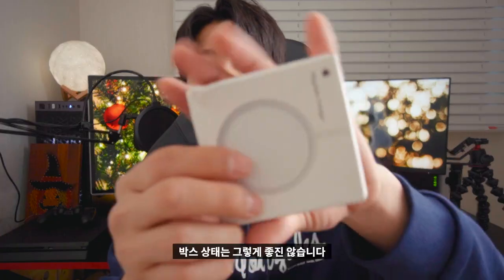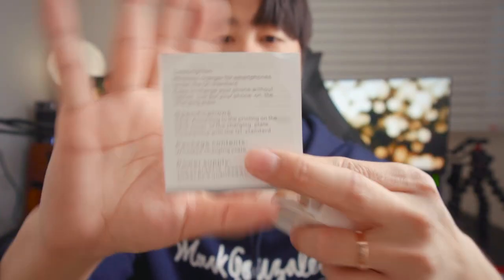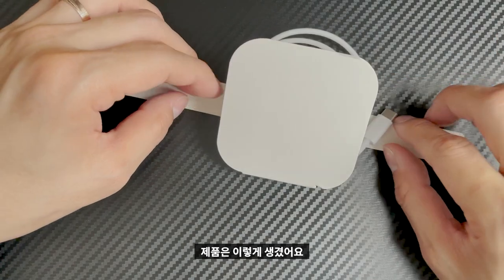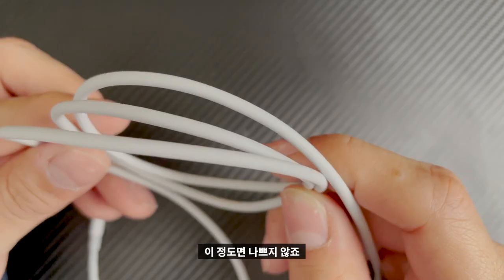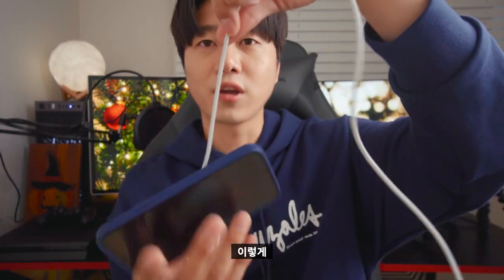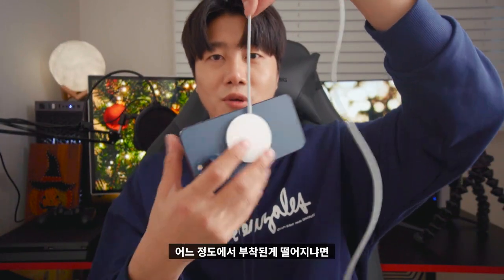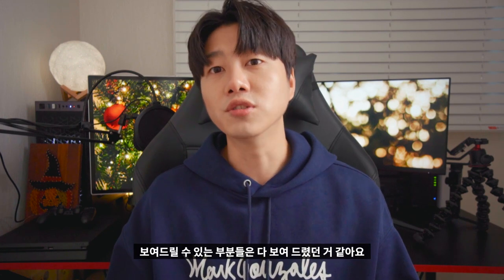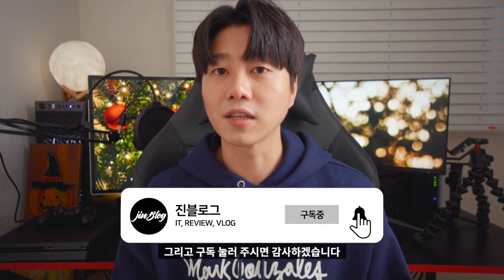🔋 [리뷰] 정품같은 알리표 맥세이프 충전기 리뷰! (충전효과 있음) | magsafe 고속충전 아이폰12 무선충전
저번에 구입한 제품은 실패한 제품이였더라고요!
이번에 알리에서 맥세이프 충전기를 하나 더 구입했는데, 오오오오! 이건 대박입니다!
충전이펙트! 충전효과까지 있습니다! 여러분들 이거 사세요! 두번사세요! (저는 4개 구입.. ㄷㄷ)